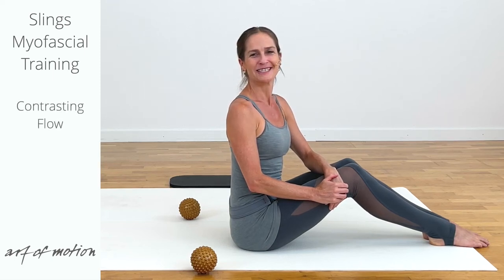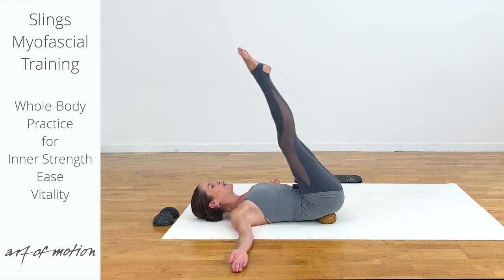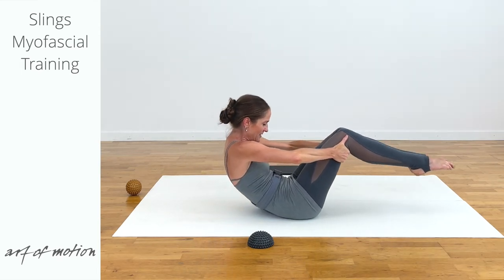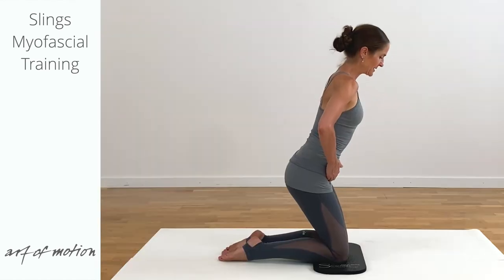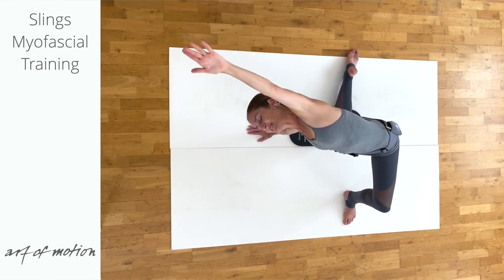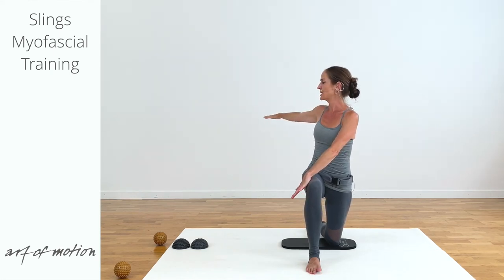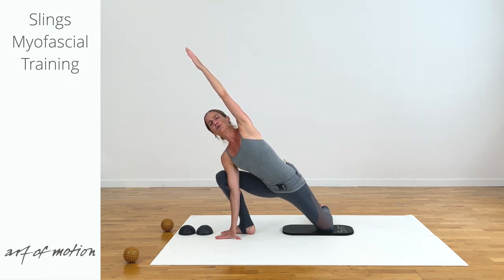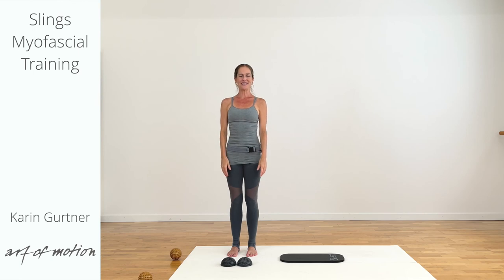Flow: Whole-Body Practice for Inner Strength, Ease & Vitality | Training Fascia with Karin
This multidimensional and invigourating Slings Myofascial Training lesson smoothly interweaves art of motion exercise favourites that will make your practice-time fly by.

You will engage in simply profound core stabilisation exercises that foster a feeling of inner togetherness. Rhythmic, dynamic moves will enhance spring and resilience in your back, as well as verve and ease in your shoulders. The self-massages wake up your feet, adding light-footed confidence to your step. The spiralling movements massage your inner organs, bringing inner calm while boosting your vitality.

We hope you will love this 37-minute, all-around feel-good practice as much as we do!

Recommended are 2 massage balls and 2 massage domes. Alternatively, you can use 2 adaptable balls of your choice.

💡 ABOUT SLINGS MYOFASCIAL TRAINING
Slings Myofascial Training is an instrument for positive change to be(come) the best version of yourself. The multidimensional fascia-focused practice boosts vitality and inner ease. Movements become more fluid and swinging, the body more adaptable and resilient. Thinking is clearer, presence deeper. Emotional tranquillity arises. In short: feeling human is a joy (again).

LEGAL ADVICE
By participating in our exercises, you take full responsibility for your safety and health. We recommend you consult your physical therapist or physician for advice on which exercises are appropriate. We also point out that we do not make any promises of success with our content.